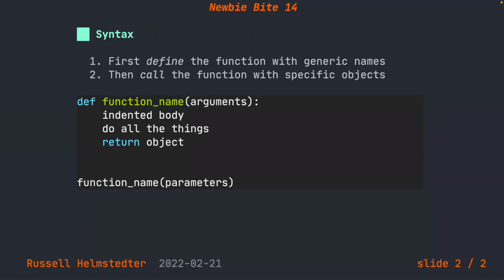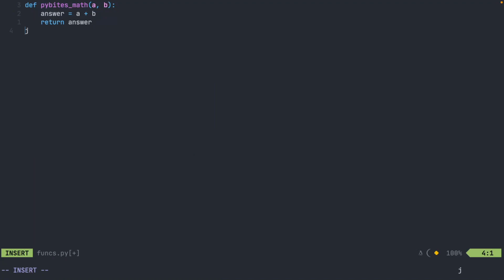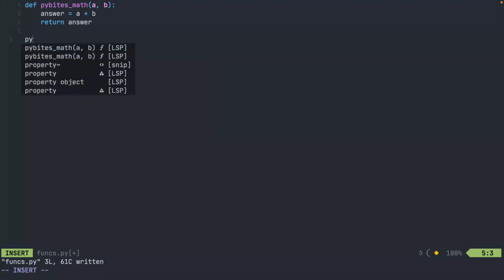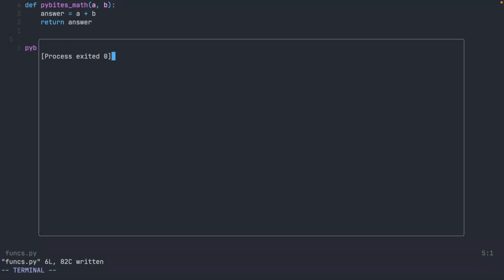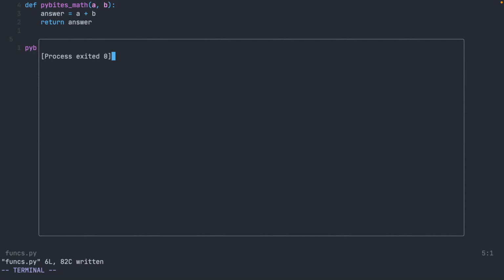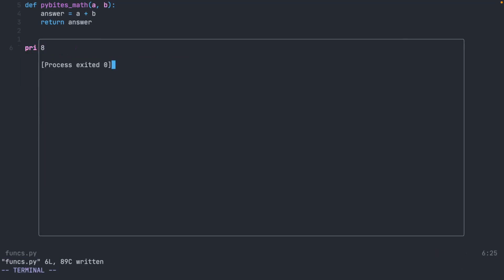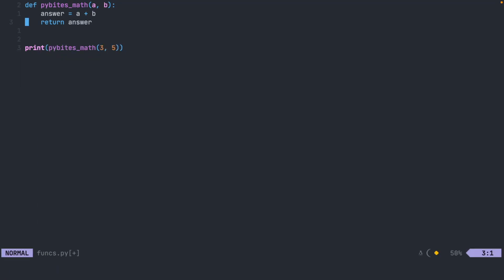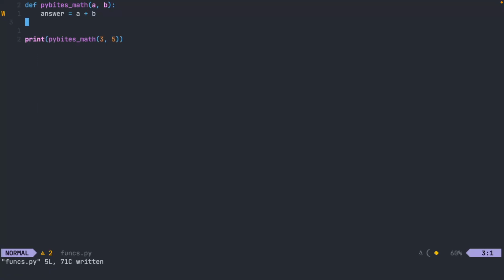[Newbie Bites] #14. Functions